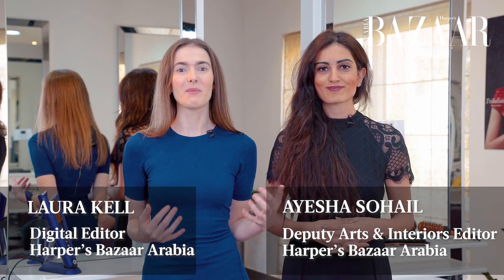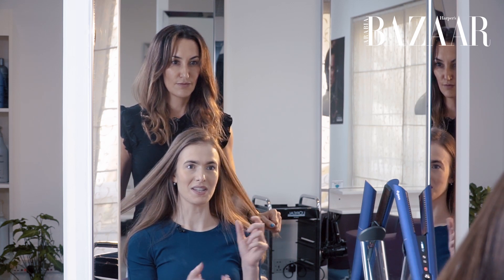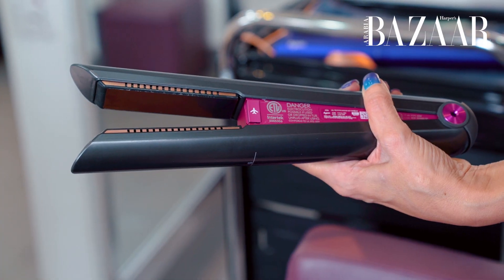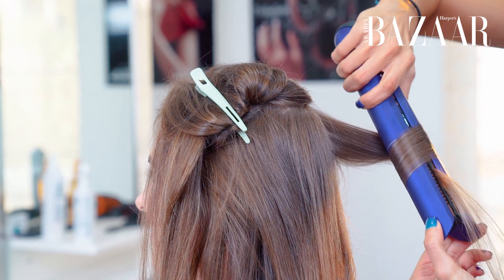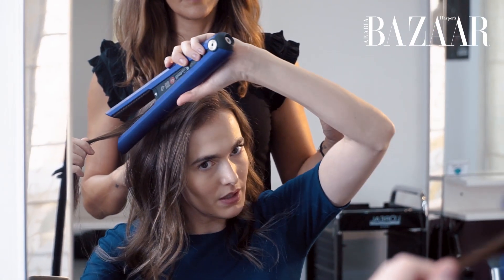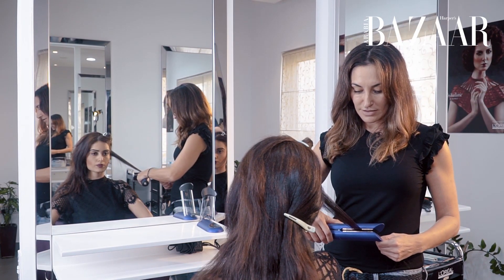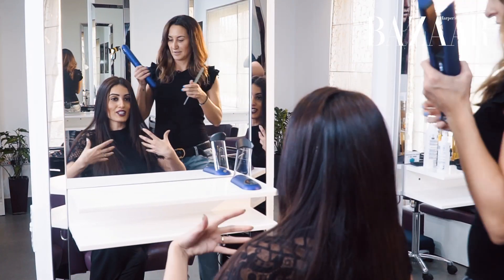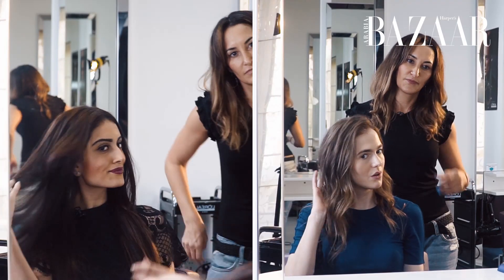Dyson Corrale Straightener: How To Use It On All Hair Types | Harper's Bazaar Arabia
From fine hair to thick, wavy tresses the Dyson Corrale Straightener can help you achieve just about any style. Here, Bazaar chats to Pastels Salon creative director Natalie Kasses as she walks us through the best techniques for getting both a beachy wave look and super sleek hair using the Dyson Corrale.